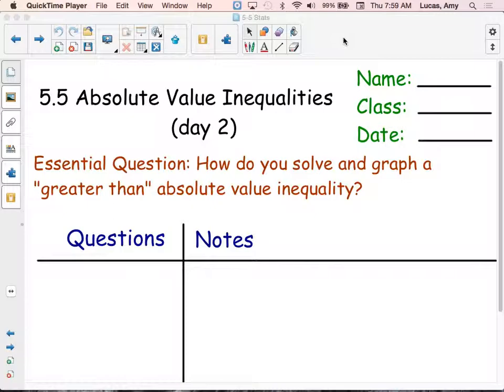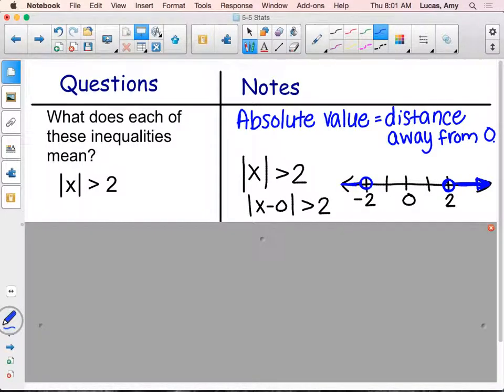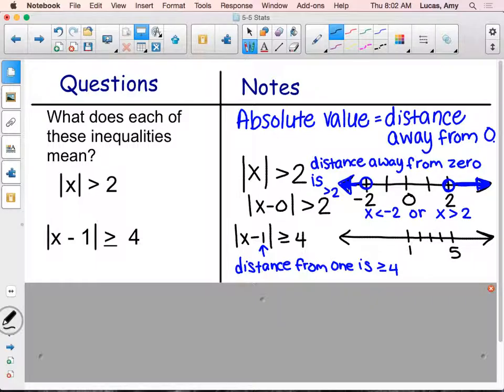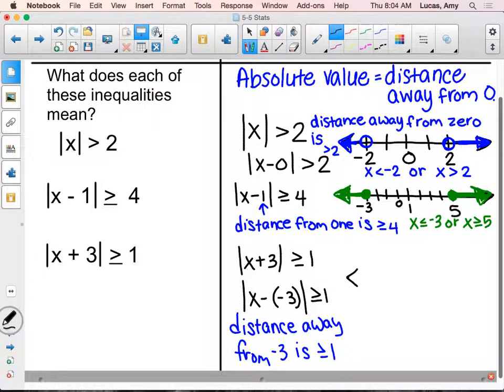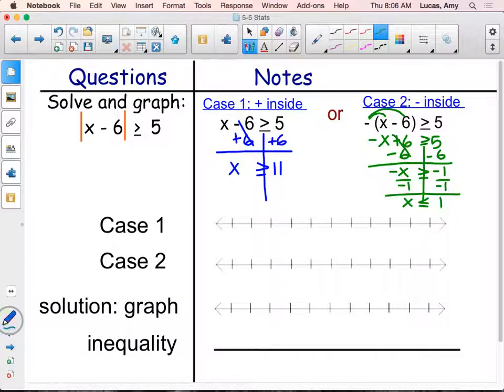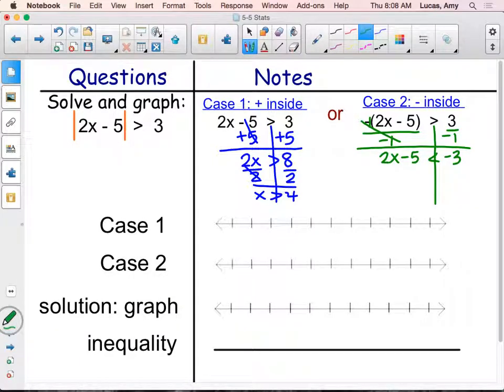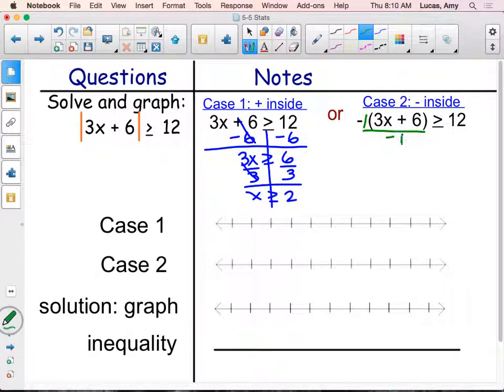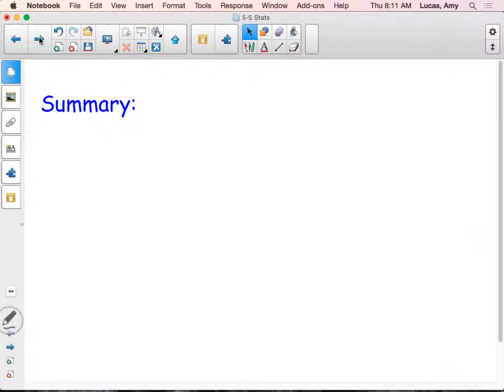5-5 Stats Day 2